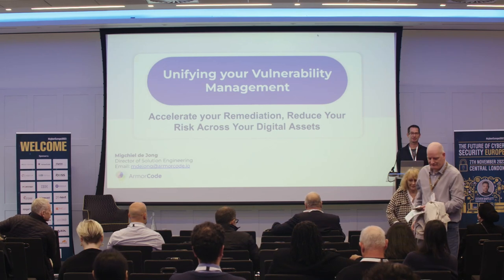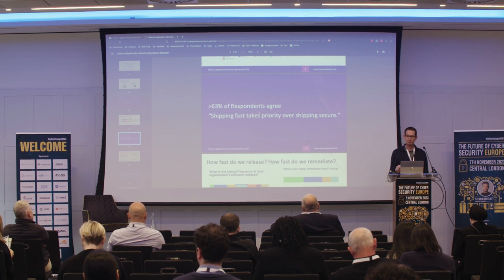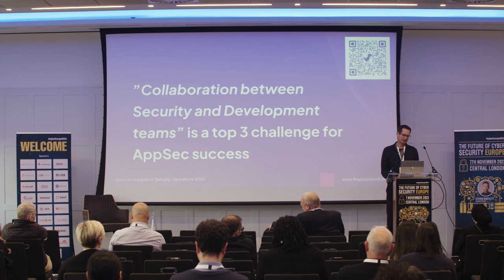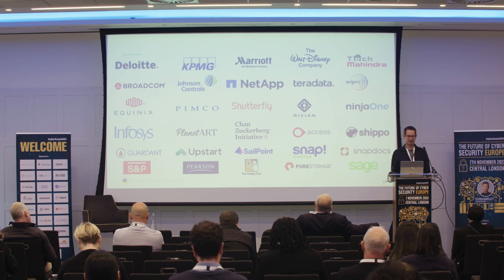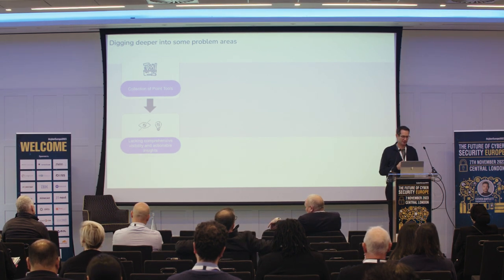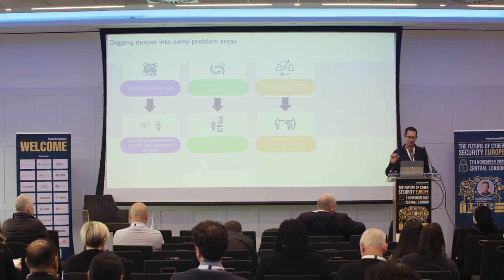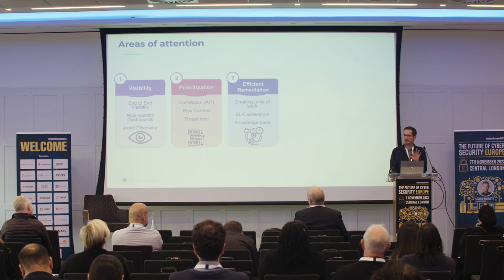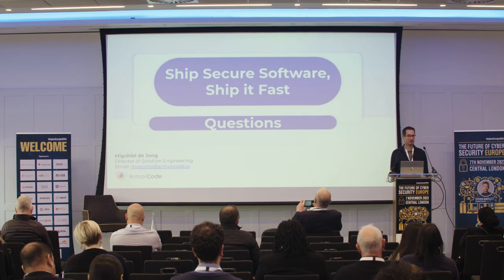Migchiel de Jong, Director of Solution Engineering, ArmorCode